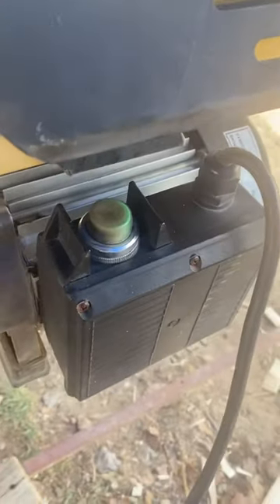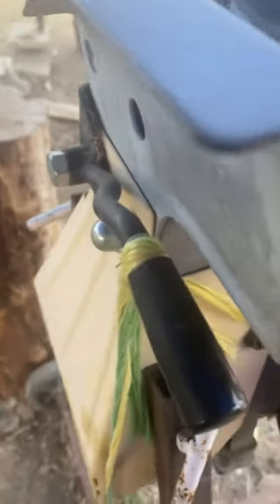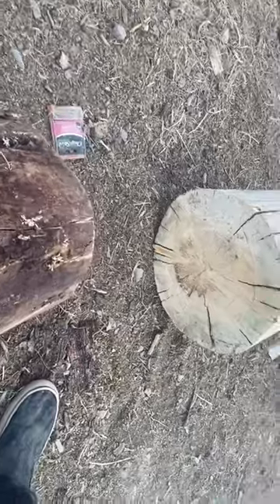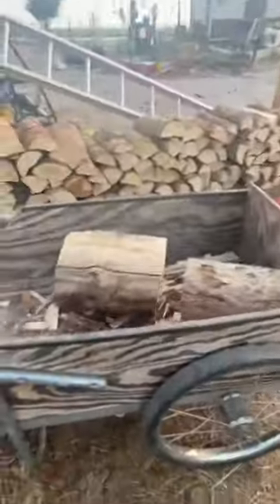Just Farm MacGiver it (cutting wood with broken arm)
I had find was to help split and move wood with one hand. So I Farm MacGiver a foot petal to put down lever. Life does not stop when life happens.